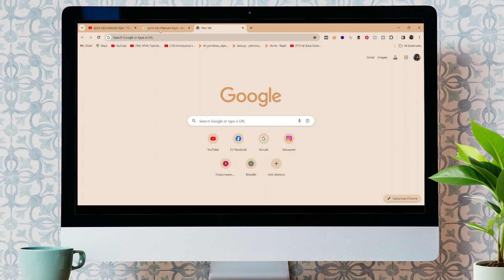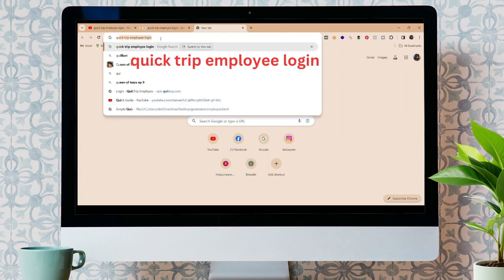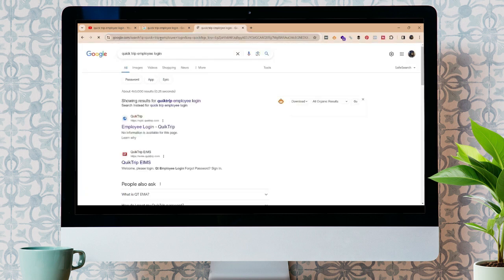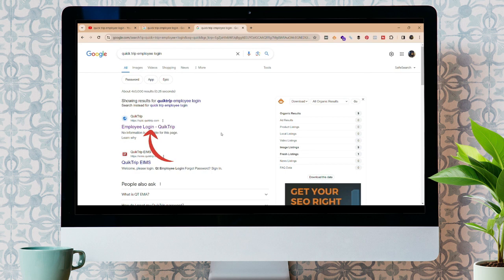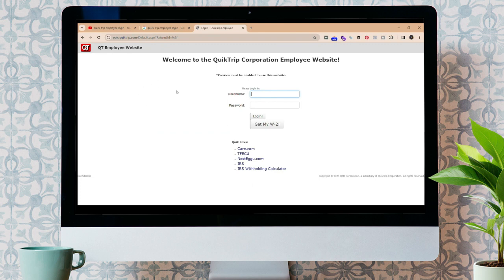How to Login to Quick Trip Employee Account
In this tutorial, we guide Quick Trip employees through the seamless process of logging into their employee accounts. Whether you're a new hire or a seasoned team member, accessing your account is crucial for managing schedules, accessing important resources, and staying connected with the Quick Trip community. Join us as we simplify the login procedure, ensuring you can effortlessly access all the tools and information you need to excel in your role at Quick Trip.